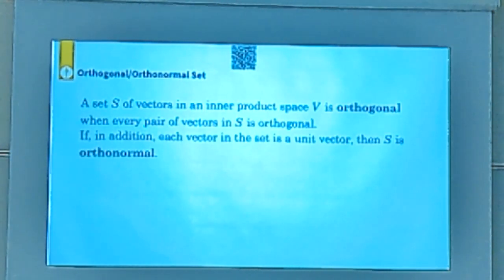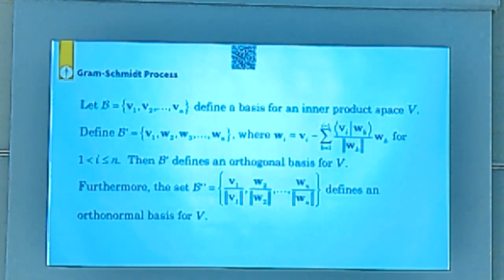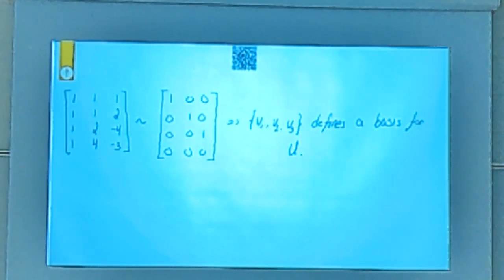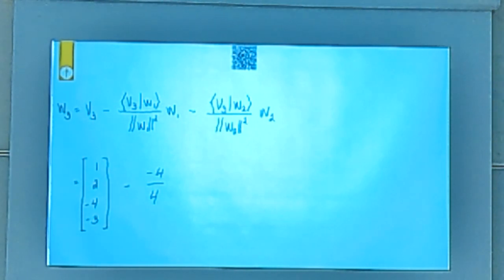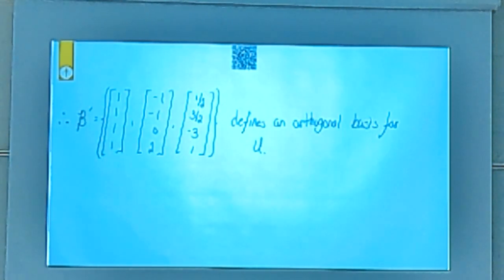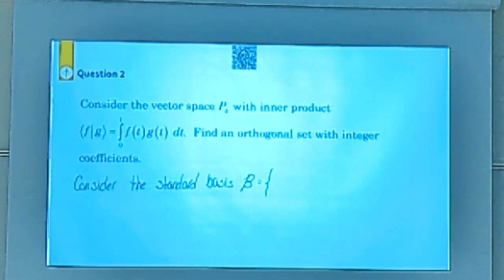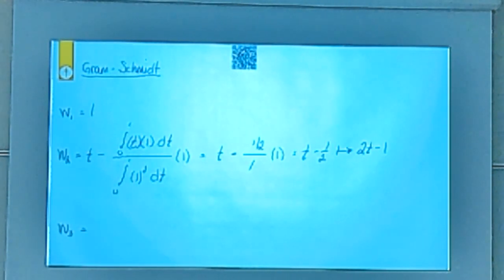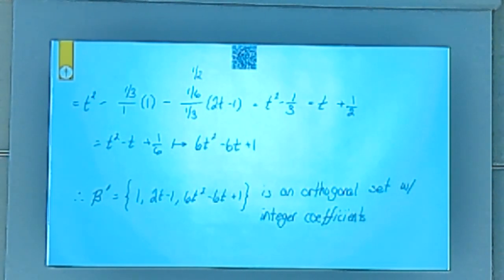Linear Algebra 1 May 2025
We define an orthogonal basis and use the Gram-Schmidt process to define an orthogonal basis.